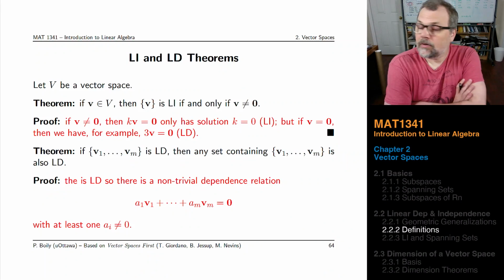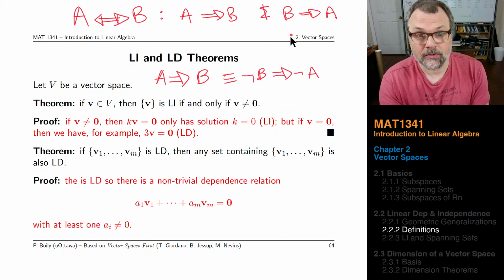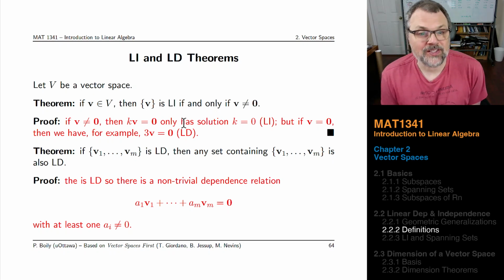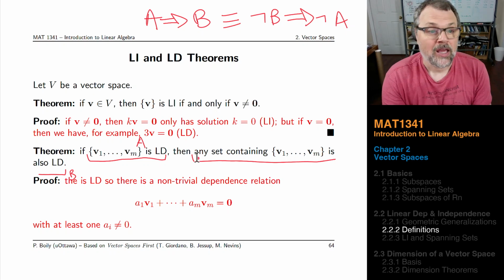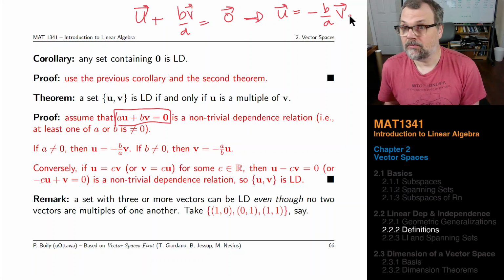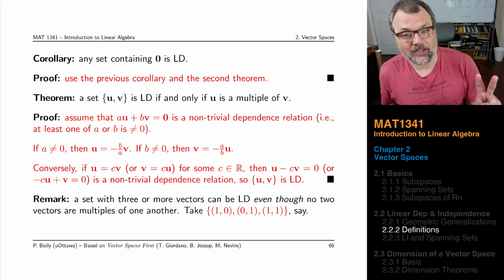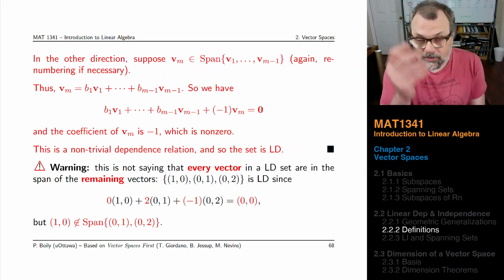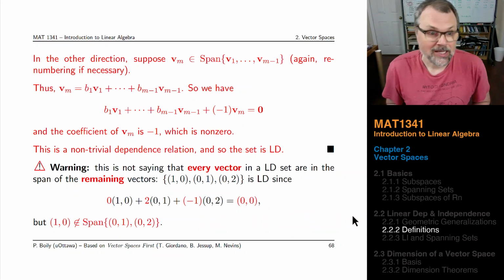MAT 1341 - 2.2.2 - Definitions , part 2 (24:27)